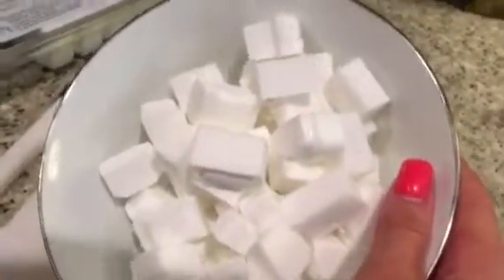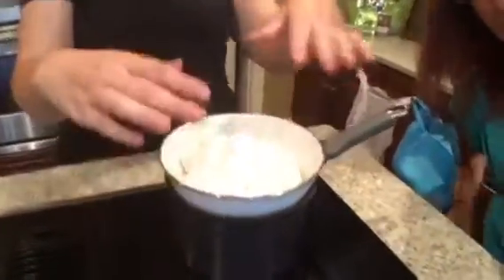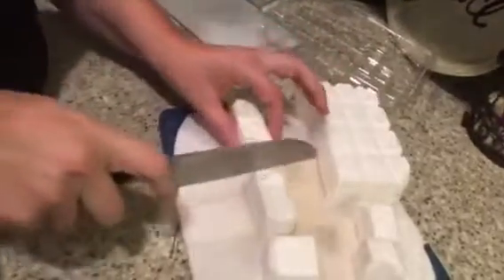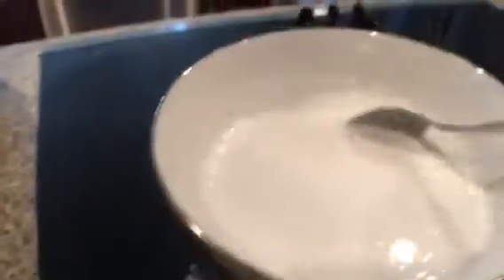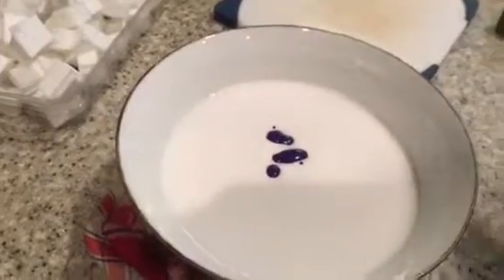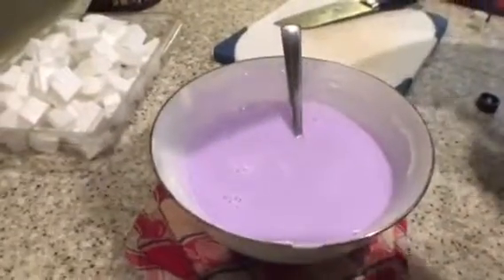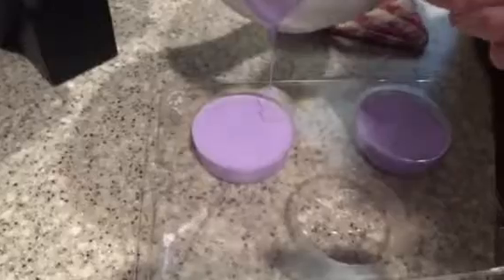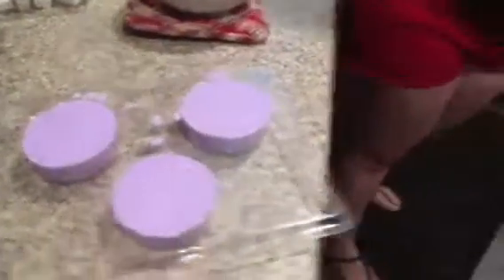DIY Hand Soap/Bars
Everyone wants to make things that doesn't have harsh chemicals right? Or just want something to do on a rainy day or a day around the house on a weekend. But yet we don't have the time or really know how to sometimes. Well these soap bars don't have any added chemicals to it; just the base, soap coloring, and fragrance. Sometimes things seems more complicated then they really are. But this doesn't take long at all and is real simple.

To make soap at home all you really need is:

*A Small Pot
*Bowl that sits a little into a pot, like a double boiler.
*Water, a quarter to a third full into the pot.
*Soap base, which ever base you want to use.
*Fragrance/ essential oils
*Soap color
*Knife
*cutting board
*Molding

When you put them in the fridge or freezer it will only take 10-15 minutes.